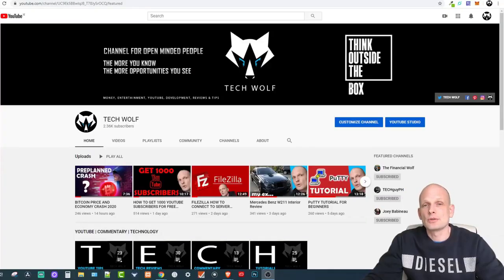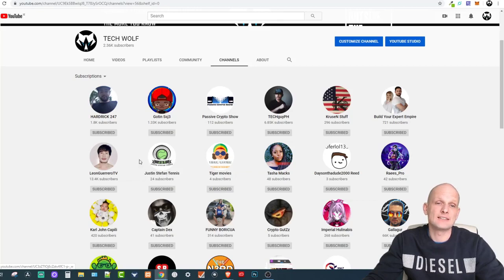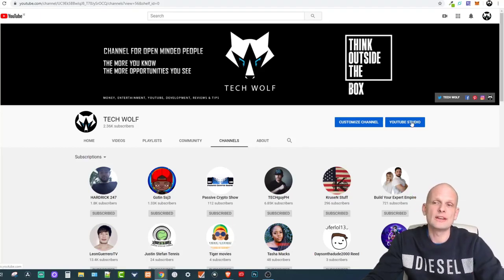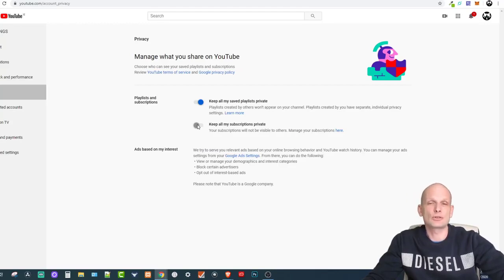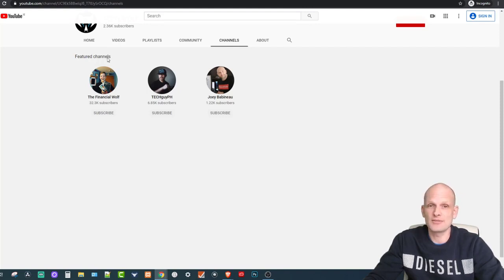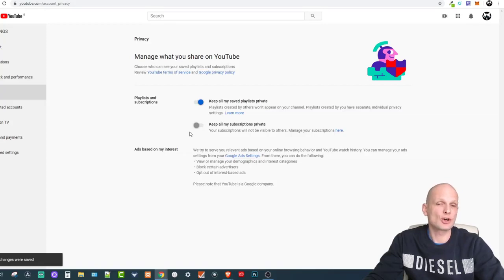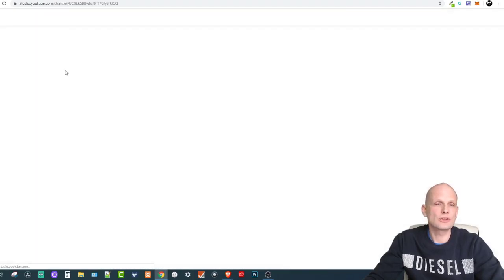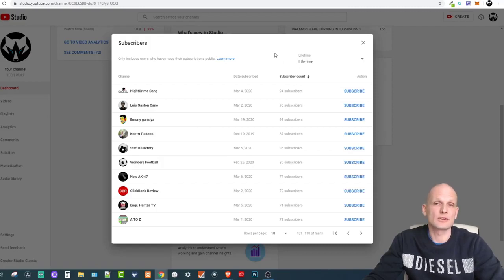How to see who subscribed to your youtube channel